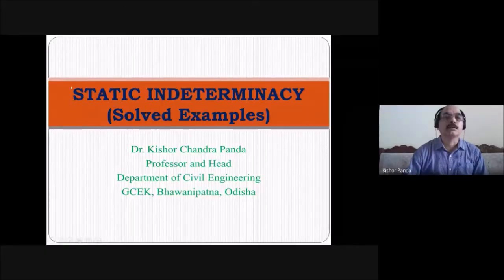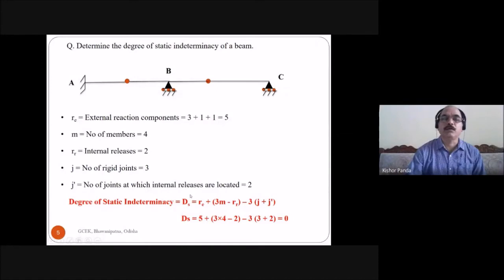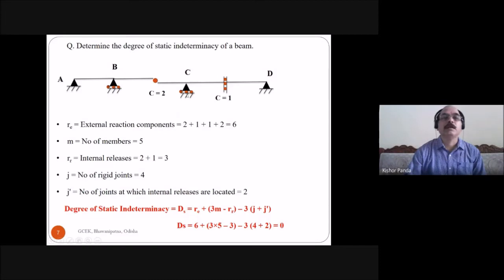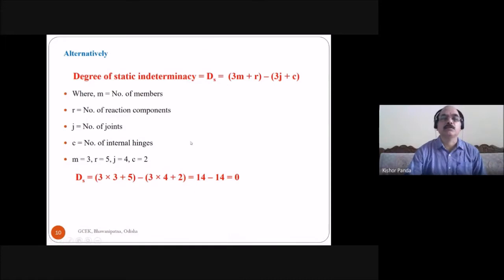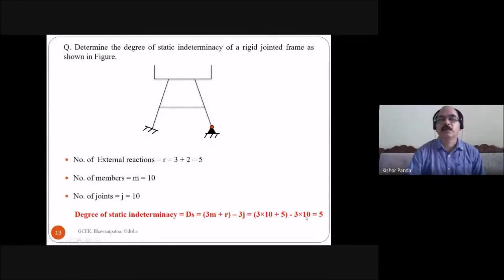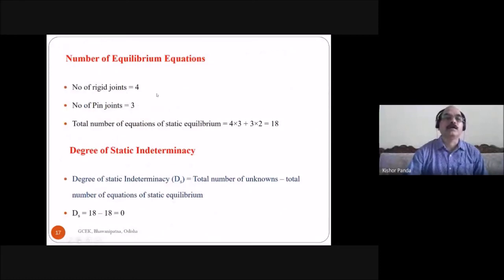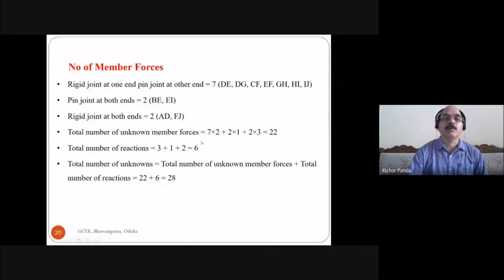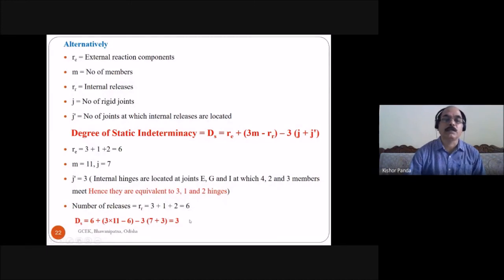Static Indeterminacy (Solved Examples)